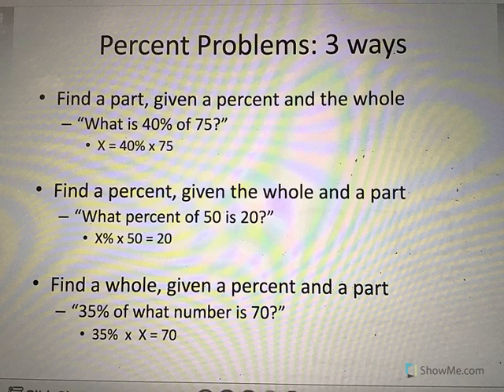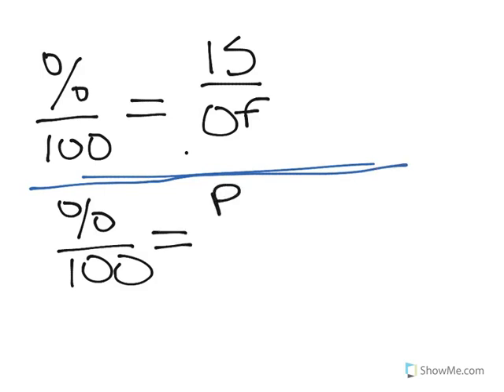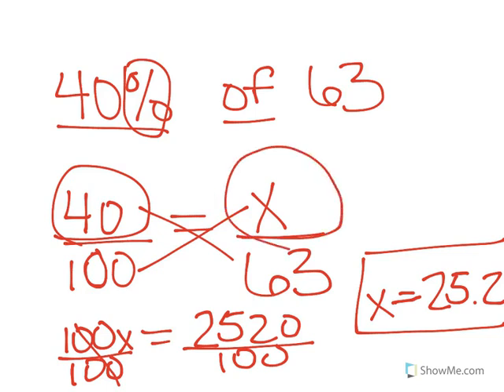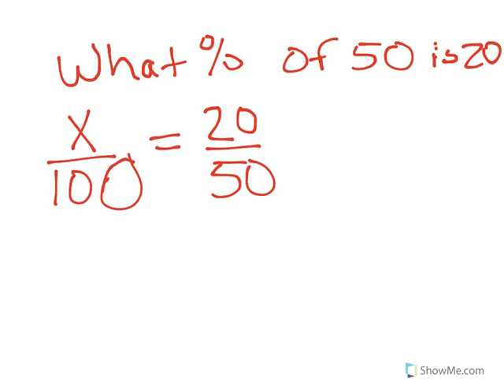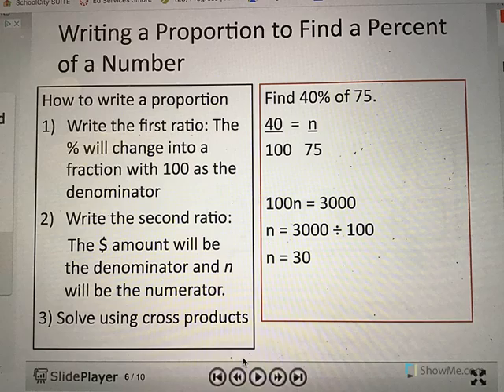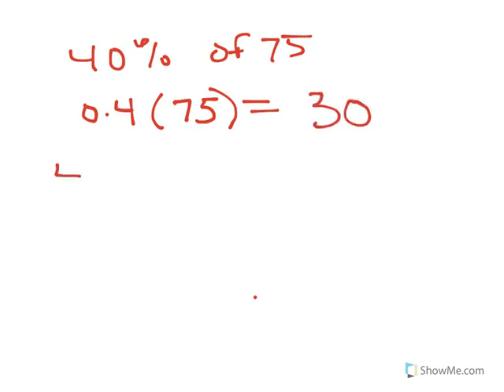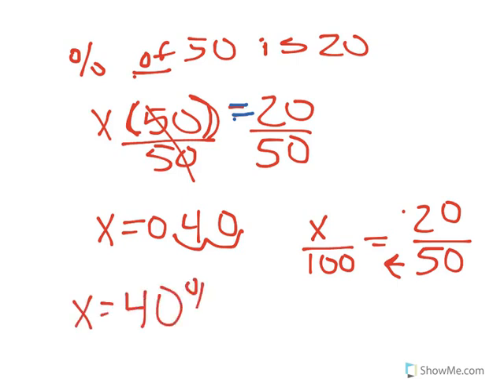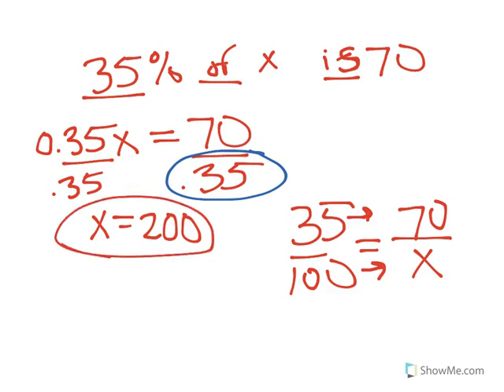Percent of a Number